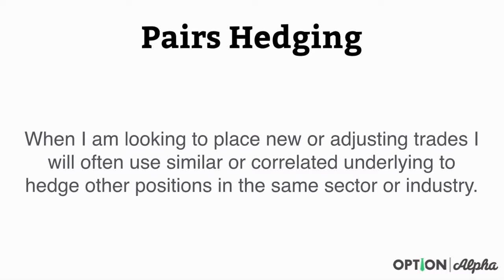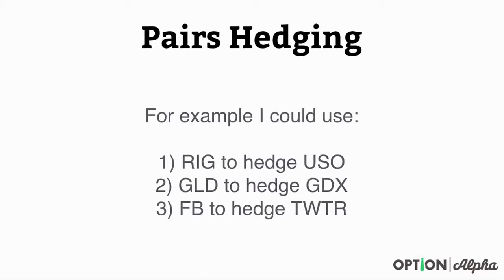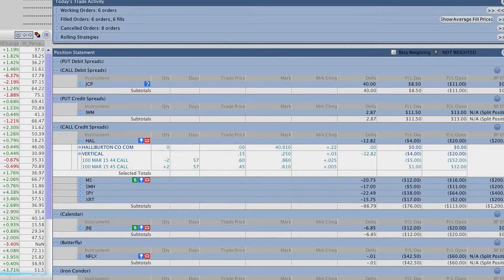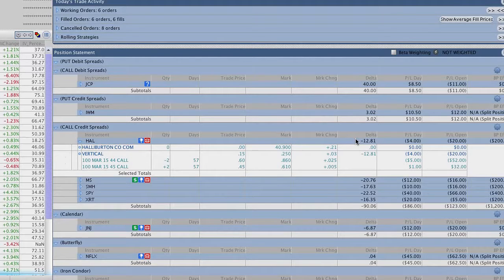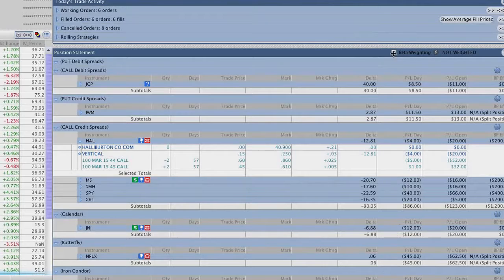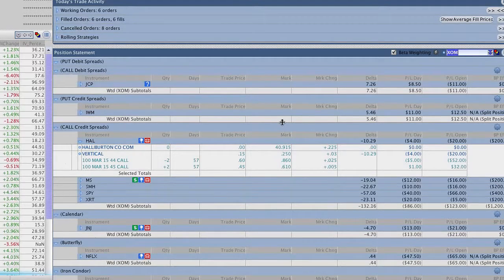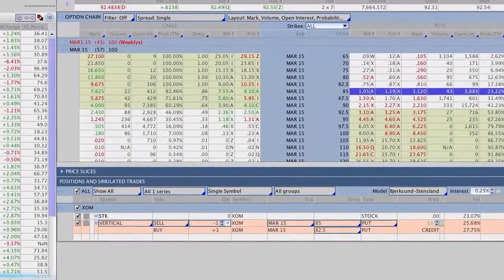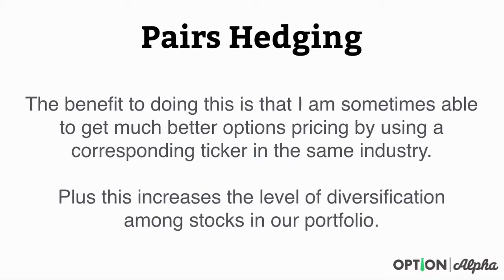ZLTQ | Learn How I Turned $15,253 Into $1,613,442 Trading Biotech Stocks